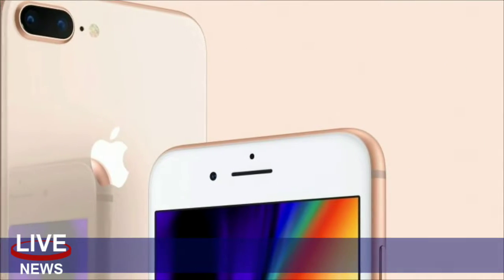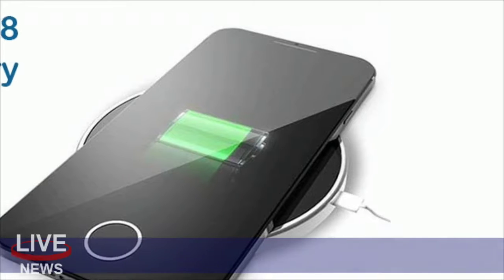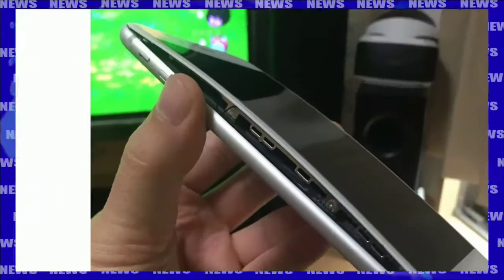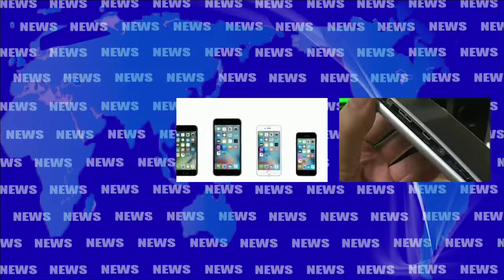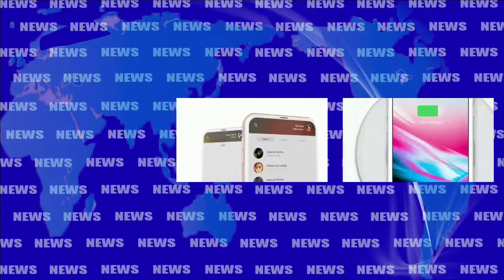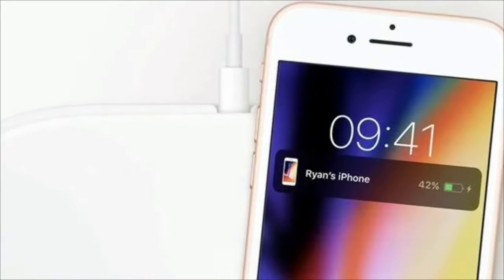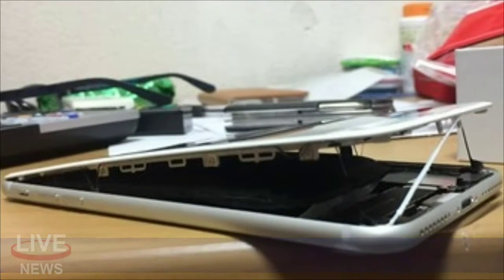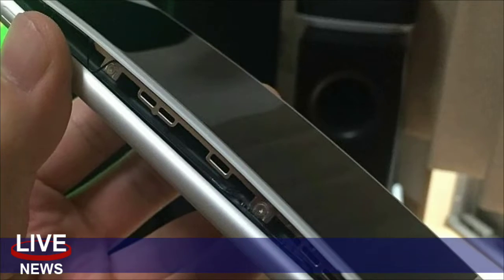iPhone 8 batteries are Blasting & Apple Says They Are Looking After It